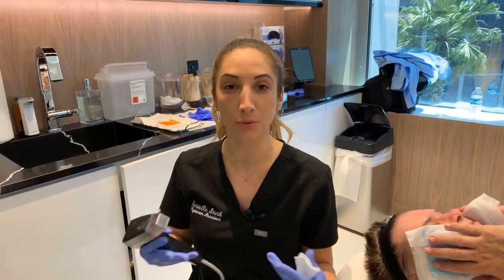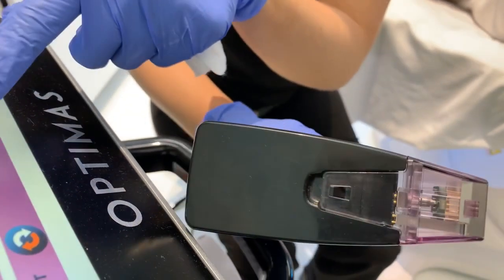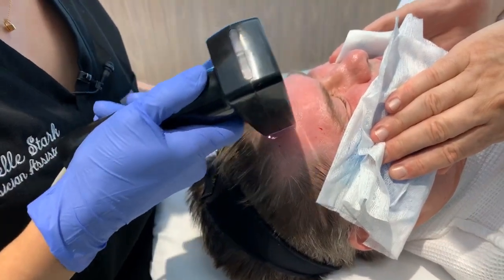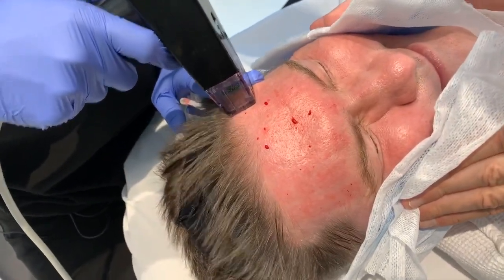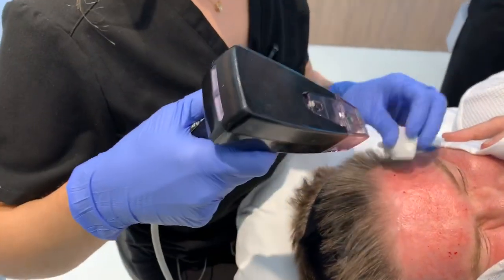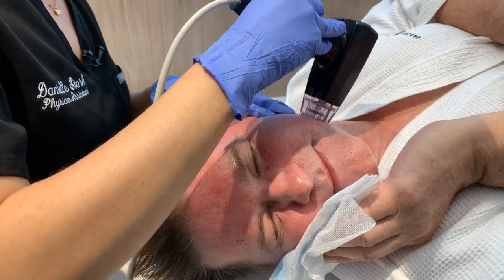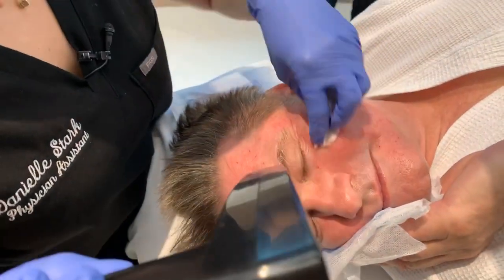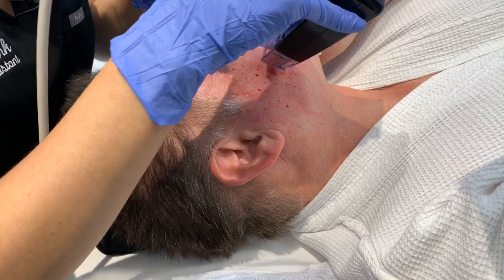Morpheus8 | Treatment for Skin Remodeling | West Hollywood, CA | Dr. Jason Emer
This device penetrates deep into the skin and fat to morph the aging face into a more desired smooth and sleek appearance.